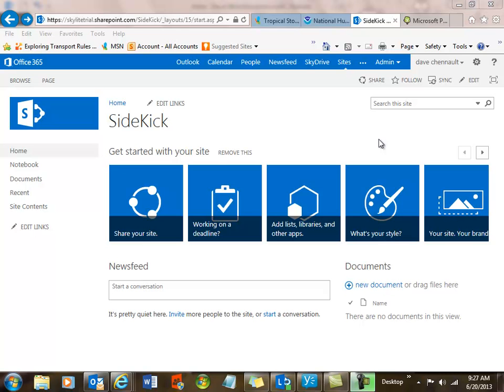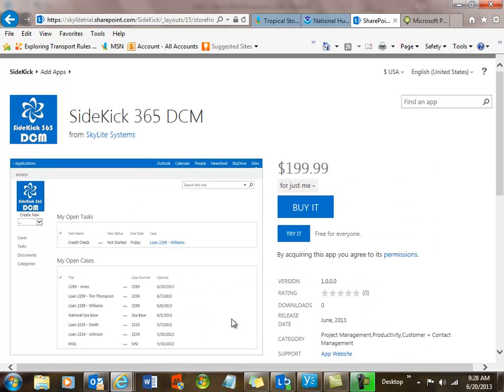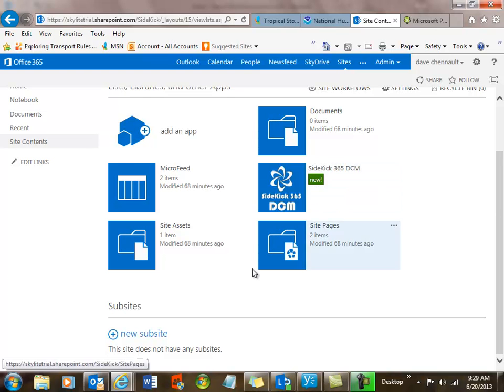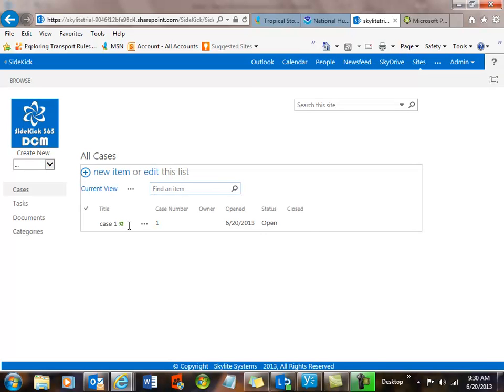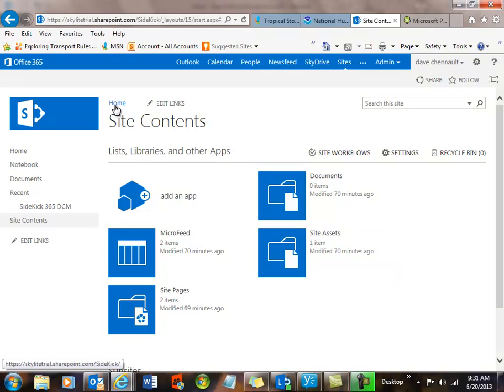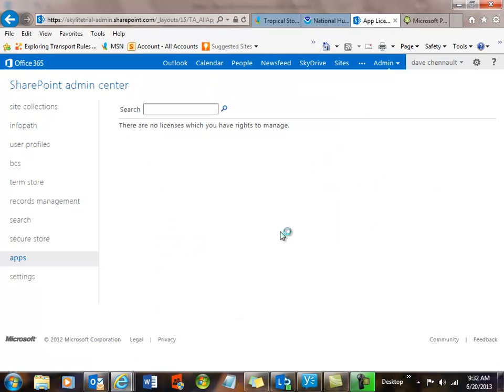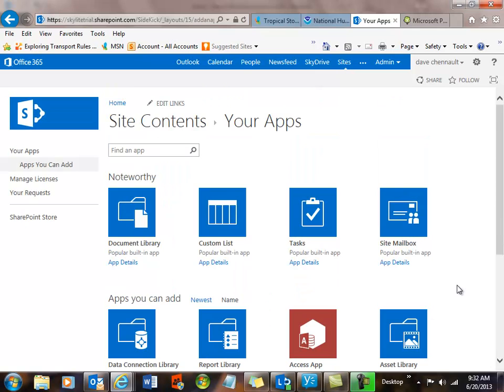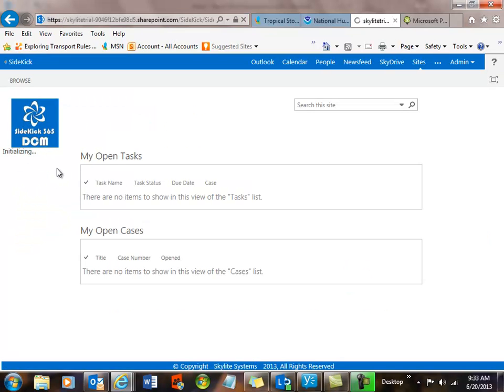How to Install App into Office 365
This 7 minute video shows how to install an remove a SharePoint App called SideKick 365 DCM into SharePoint running within Office 365